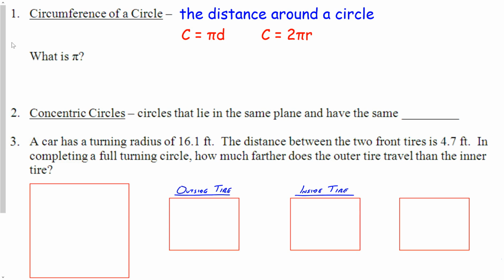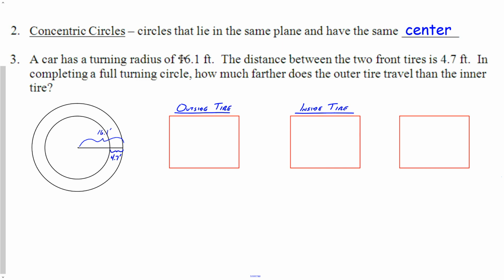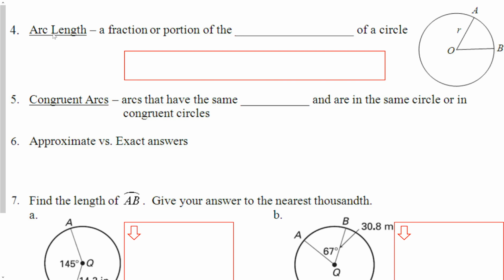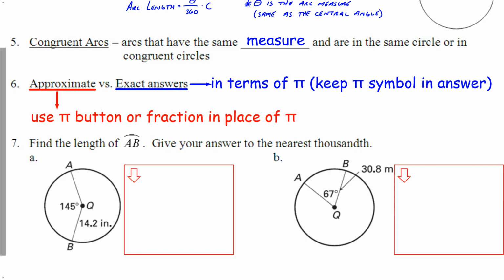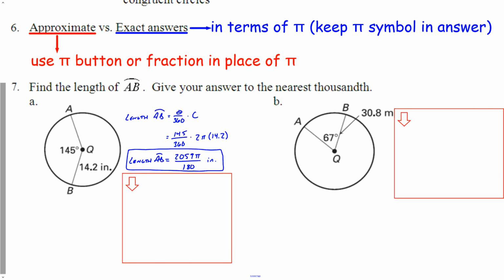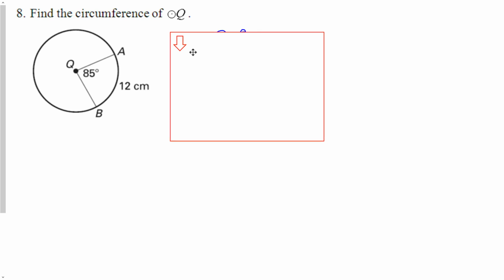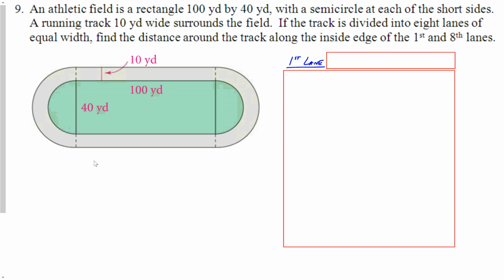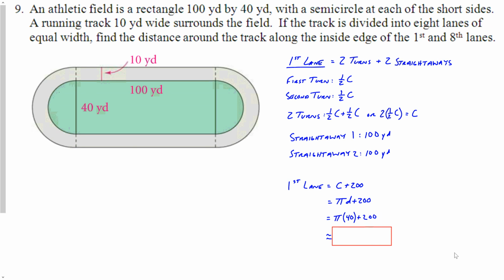10-6 Day 2 Circles & Arcs